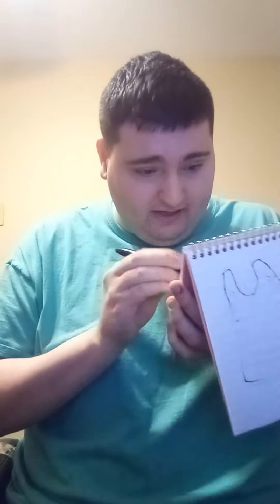how to draw a lollipop 🍭